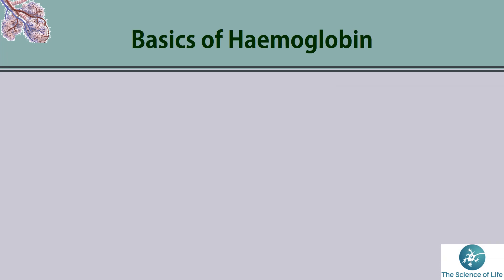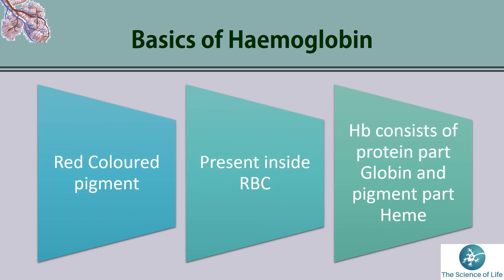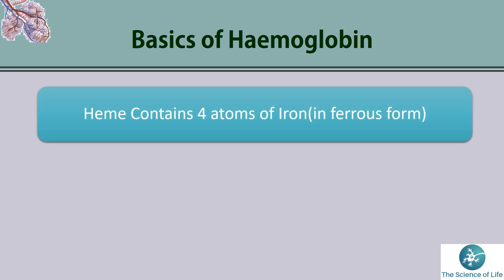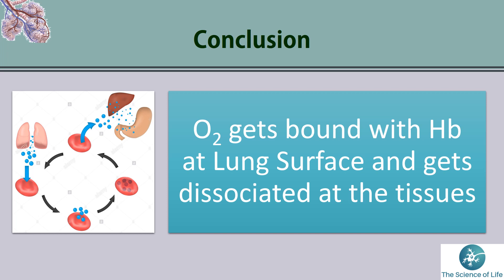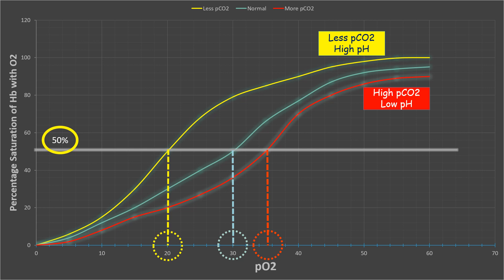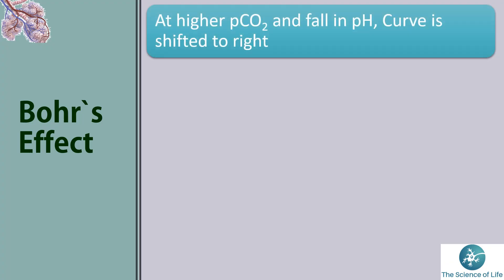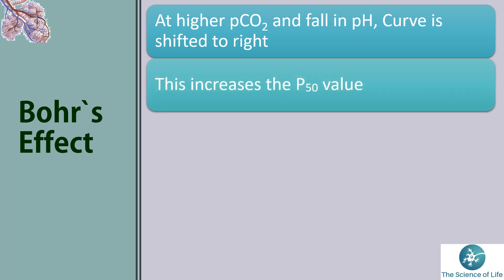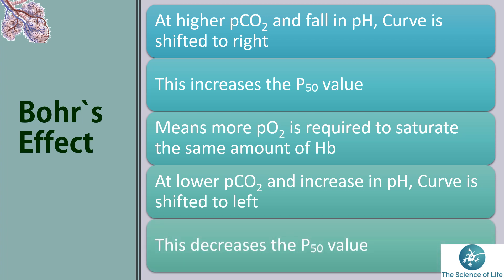TRANSPORT OF OXYGEN | BOHR'S EFFECT | BIOLOGY TUTORIALS | NEET , MHT-CET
Hello Everyone,

Welcome to the channel, I am Prof. Kiran Marathe, on this channel, I upload videos related to the 11th & 12th Biology which will help students to study from home very easily.

Enjoy the online learning experience by studying from home with the help of different topics related to 11th & 12th Biology, it will help to understand the concepts from the preparation point of view for exams like NEET & MHT-CET, etc.